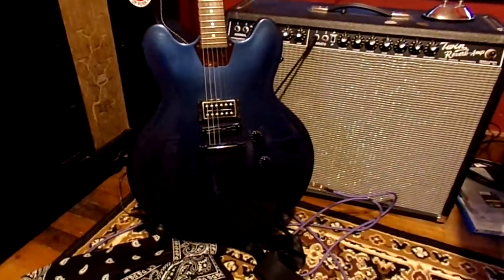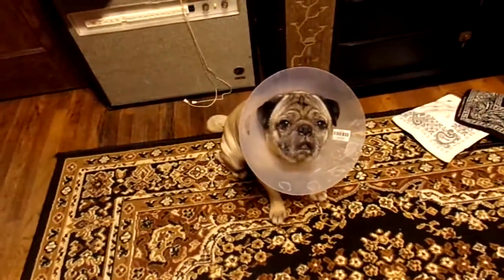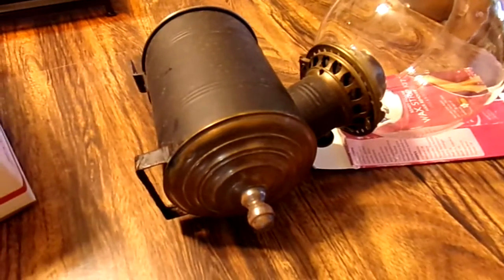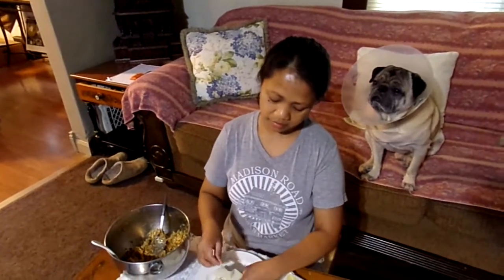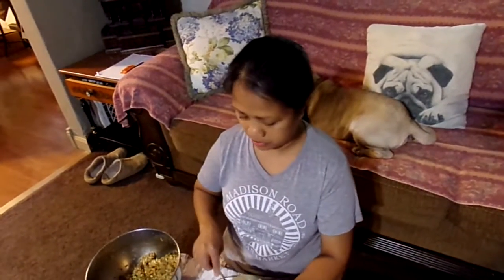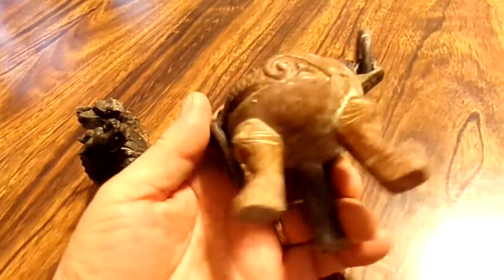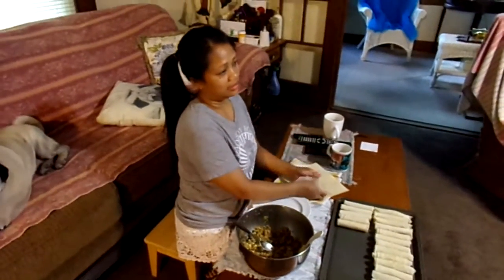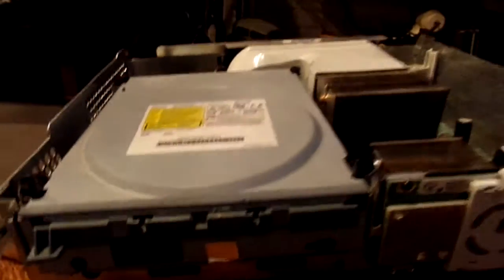ANA & ME & SCORED A NEW (USED) GIBSON MEMPHIS ES 339 GUITAR THIS WEEK!! New thrift shopping finds!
HEY EVERYONE! Your support is greatly appreciated! I'll be uploading new videos weekly.

Here are links to my Ebay pages. Come shop around if you'd like.